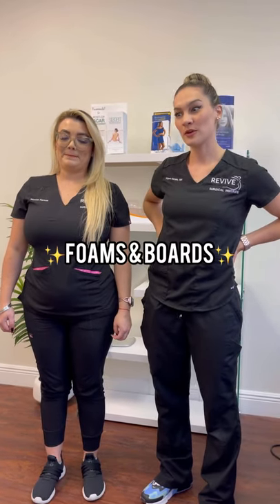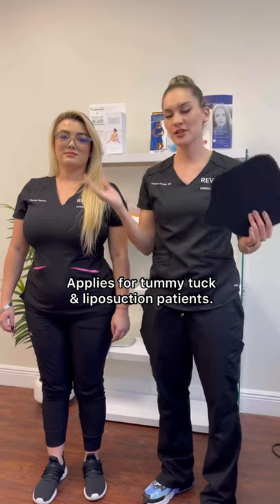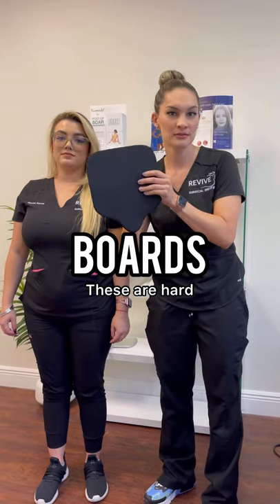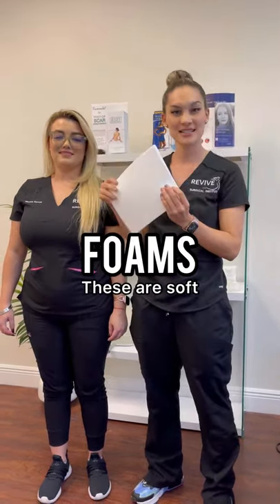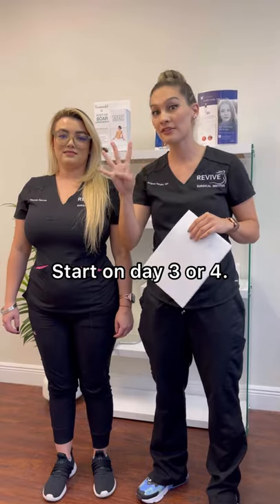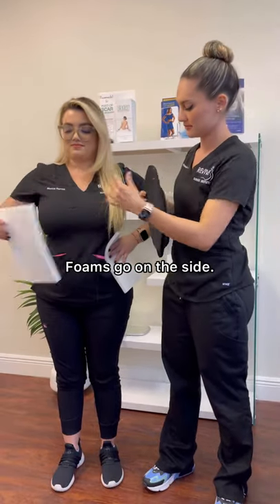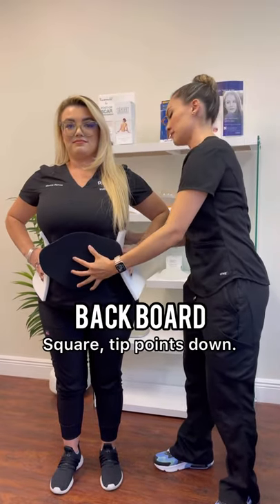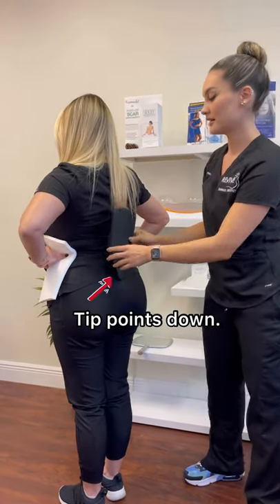*short* How to Wear Foams & Boards After Surgery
Watch along as Brigette and Monica show you how to properly wear your foams and boards. Foams and boards are to be worn INSIDE of your garment, starting on day 3 or 4 after your surgery. This is a very important part of recovery and making sure you get a beautiful result! Foams and boards are only for patients who have had a tummy tuck or liposuction.

(Hablamos Español)

📍2828 Coral Way, Suite #103, Coral Gables, FL